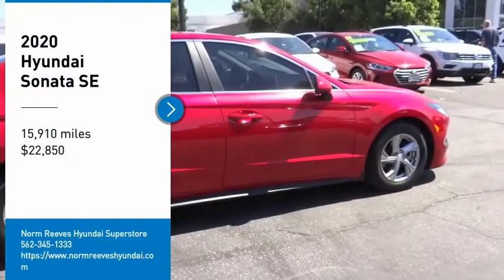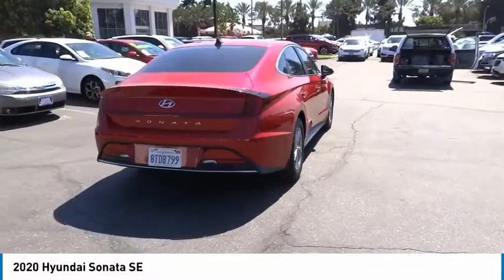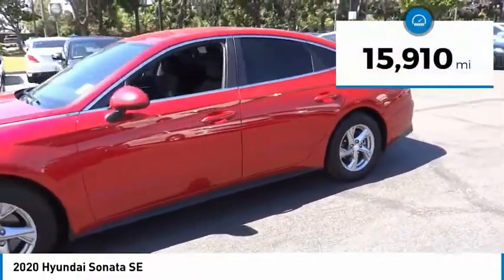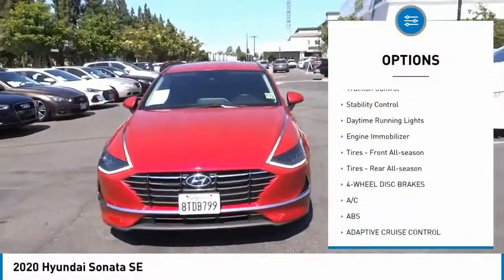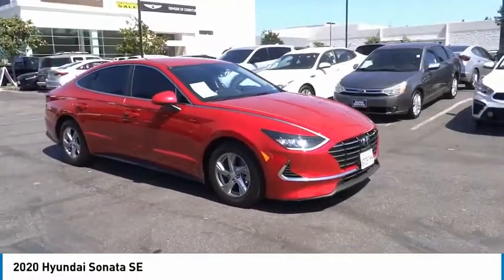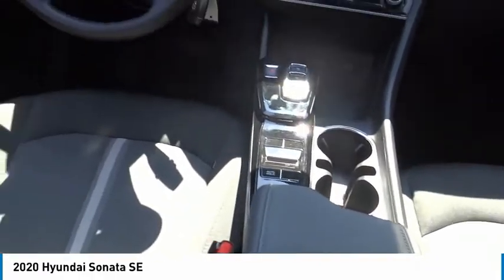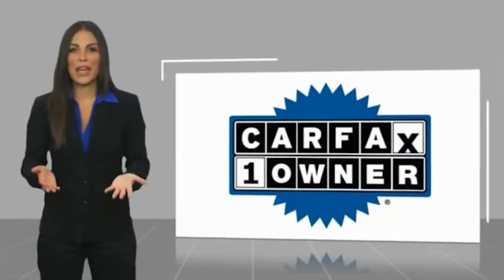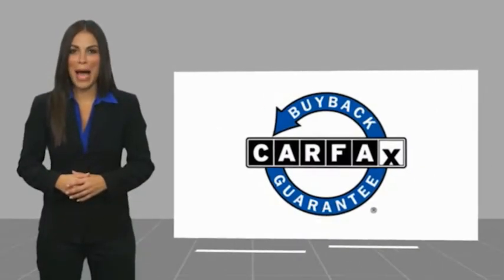2020 Hyundai Sonata Cerritos INFINITI - LH050987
CERRITOS INFINITI PROUDLY SERVING ORANGE COUNTY, CERRITOS, ARTESIA, LAKEWOOD, BELLFLOWER, BUENA PARK, LONG BEACH, AND SURROUNDING SOUTHERN CALIFORNIA LOCATIONS. THIS CALYPSO RED 2020 Hyundai SONATA IS EQUIPPED WITH A 2.5L GDI MPI DOHC 16-Valve I4, AUTOMATIC TRANSMISSION, AND RECEIVES AN ESTIMATED 28 City/38 Hwy MPG. OR VISIT US AT 11011 EAST SOUTH ST. CERRITOS, CA 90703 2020 Hyundai SONATA SE ***HYUNDAI CERTIFIED PRE-OWNED*** Certified. Calypso Red 2020 Hyundai Sonata SE FWD 8-Speed Automatic with Overdrive 2.5L I4 Black Cloth. Recent Arrival! 28/38 City/Highway MPG Hyundai Certified Pre-Owned Details: * Vehicle History * Warranty Deductible: $50 * Limited Warranty: 60 Month/60,000 Mile (whichever comes first) from original in-service date * 173+ Point Inspection * Roadside Assistance * Powertrain Limited Warranty: 120 Month/100,000 Mile (whichever comes first) from original in-service date * Includes 10-year/Unlimited mileage Roadside Assistance with Rental Car and Trip Interruption Reimbursement; Please see dealers for specific vehicle eligibility requirements. 10-Year/100,000 Mile Hybrid/EV Battery Warranty Awards: * JD Power Automotive Performance, Execution and Layout (APEAL) Study Stock #: LH050987 | VIN: 5NPEG4JA4LH050987 | 2020 Hyundai Sonata SE POWER WINDOWS TIRE PRESSURE MONITOR TRACTION CONTROL Norm Reeves Hyundai Superstore